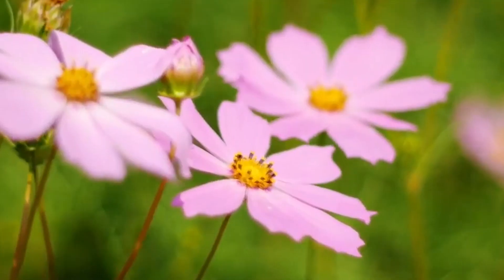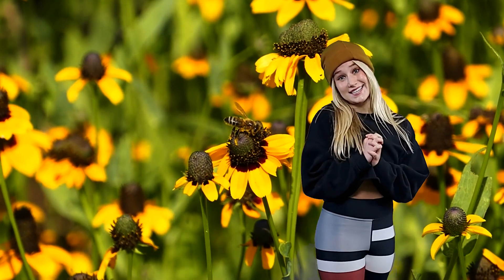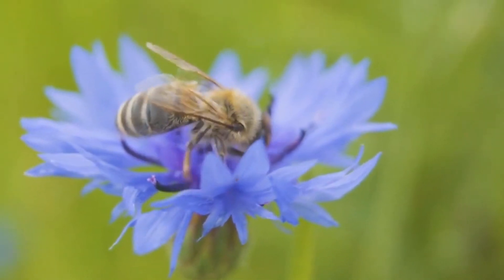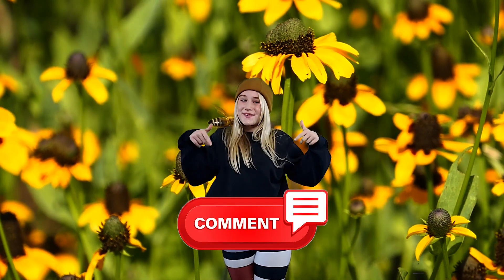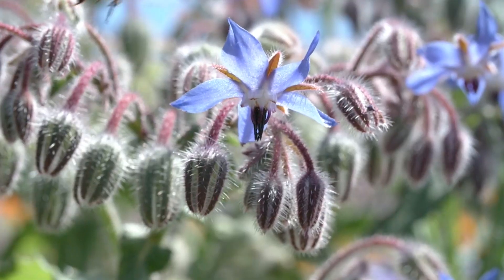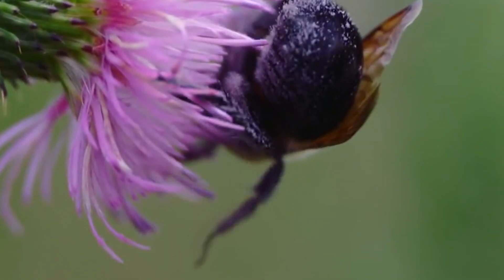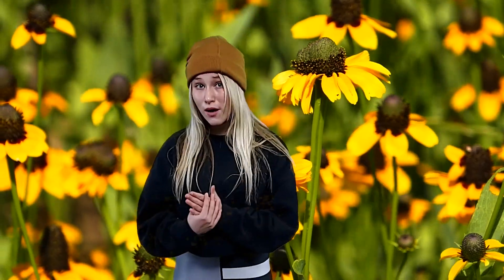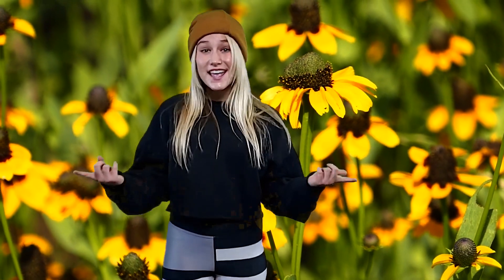Globe Mallow Bee Is A Good Mellow Bee, Really! Say Hi To The Globe Mallow Bee With Say Hi Saree!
GLOBE MALLOW BEE IS A GOOD MELLOW BEE!
This may be one of the cutest little things we have ever profiled.  I bet you didn’t even know these existed.

This little insect is called the Globe Mallow Bee. Or as the scientists call them the Diadasia diminuta.

There are 20,000 known species of bees, but this may be my favorite.

These little things are only 7mm to 9mm in length, so really small.

They actually get their names from the flowers that they live in.  So this one is called the Globe Mallow bee because it lives in the Globe Mallow flower.

It is really cute, they actually sleep in these flowers.  Pretty fascinating.  But how do we know they’re sleeping since they don’t have eyelids? They just lay on their sides is our best evidence that they’re sleeping.

They only get 30 min. to an hour of sleep at night by taking little 15-30 seconds naps.

Female bees have long hairs on their hind legs and that is where they gather the pollen from the flower.

They take this pollen back to their nests and make the pollen into “loaves.”  Each baby bee gets a loaf to feed on and they each have their own cell in the nest.

The pollen is actually combined with nectar and this then becomes a loaf that they can feed to their young.

The Globe Mallow bee is found in the Western United States. These bees make their nests in the dirt.  You can sometimes find these nests along dirt roads.

The females do a very interesting thing. They build a chimney looking thing at the site of their nests. No one really knows why.  They’re not sure if it helps protect from rain, helps the female find their nest, or maybe they even discourage predators.  No one knows.

One of these bees' main functions is to pollinate the Globe Mallow flower.  So they don’t take all the pollen with them.  They leave some in the flower to help it grow.  This is why bees are so important.

Other Diadasia species will live on and pollinate Cacti, Sunflowers, Bindweeds, and other types of Mallows.

So someday if you wake up early in the morning and go out to globe mallow or sunflower, you can actually see these amazing bees sleeping!  Come back for more interesting videos.